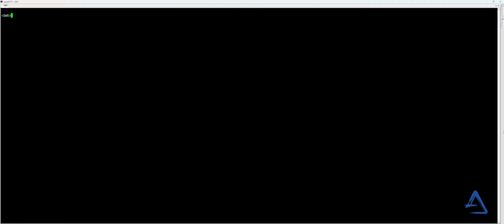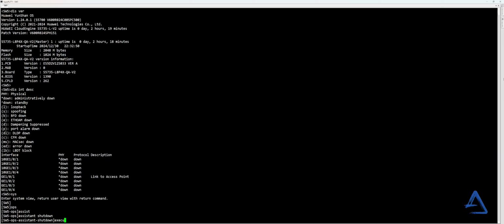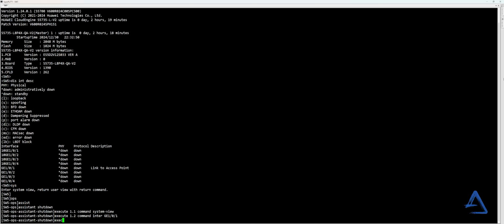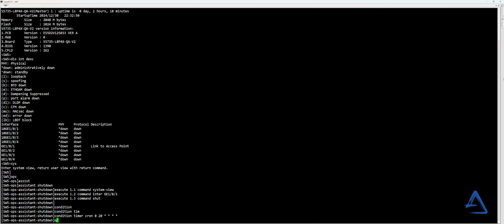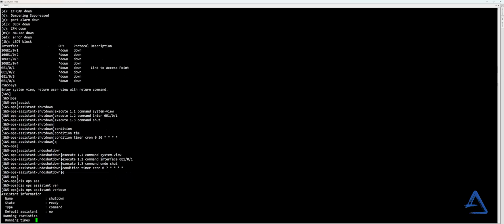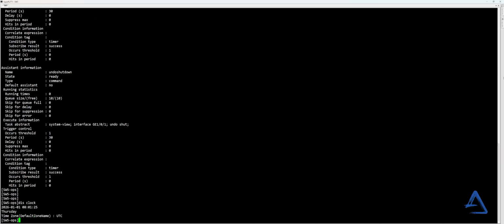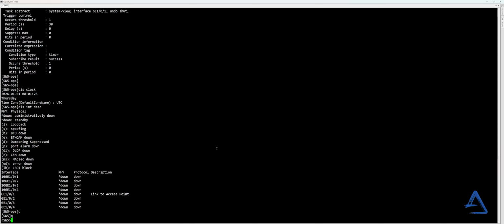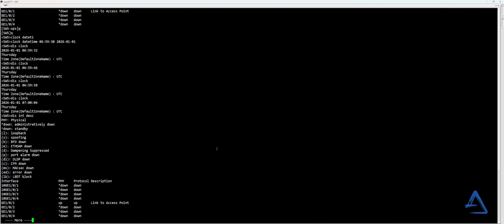How to configure Huawei OPS Assistant Cron Jobs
In this video, you will learn how to configure the feature OPS on a Huawei device (router, switch, etc.) executing commands based on cron jobs. In this example we shut down an interface every day at 8pm and bring it up again at 7am. The lab in this video was done using physical a S5735-L8P4X-QA-V2 switch (with software release V600R024C00SPC500). You can also book this lab yourself on a daily basis

00:07 - Introduction
01:34 - Create the OPS assistant task to shut down interface at 8pm
03:15 - Create the OPS assistant task to bring up interface at 7am
03:32 - Check OPS assistant taks
04:54 - Change date time

You can find an example using an assistant task with batch files

🌐 About Netcamp
We bring together practical knowledge, hands-on experience, and a supportive community to help people in the ICT world. Whether you’re just starting out or looking to improve, Netcamp's approach is all about learning by doing. You'll receive clear guidance and practical examples to support you on your journey.

Join us with the Free Membership to get instant access to the following content:
✅ Free Huawei Demo Courses
✅ Free Huawei Exam Questions
✅ Free Cheatsheets
✅ Free Wireshark Packet Capture Samples
✅ Free Guides and Theory Explanations